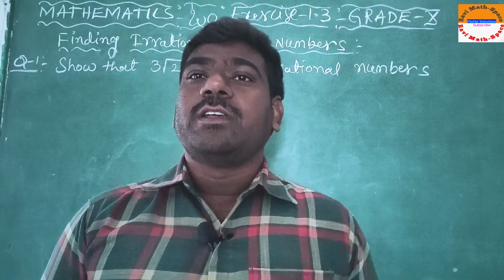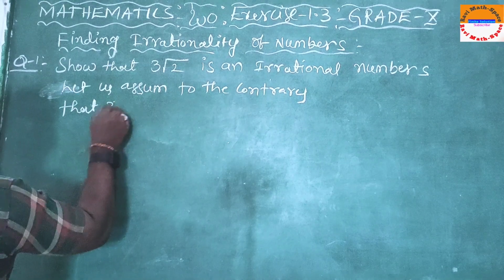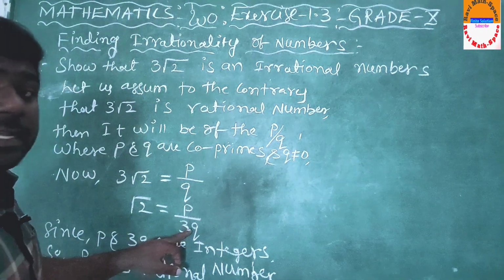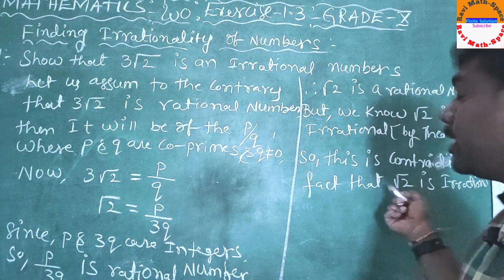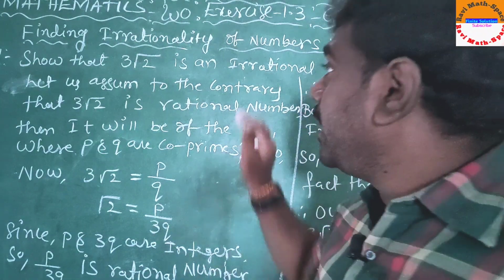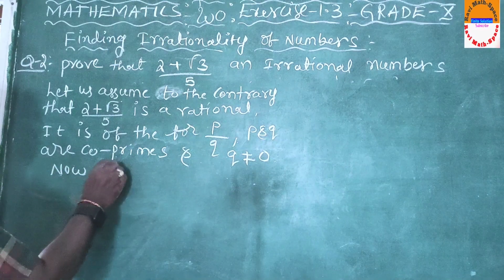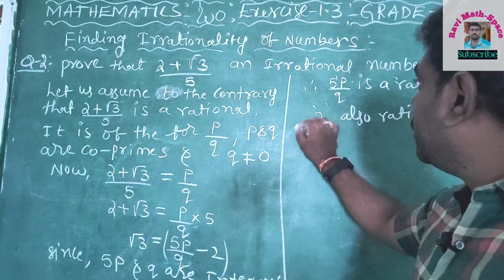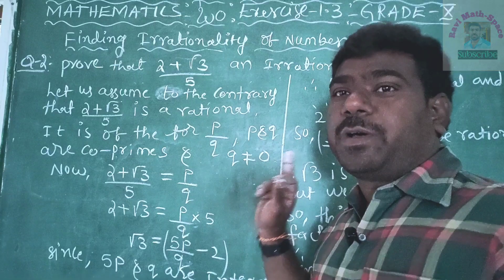Real Numbers # Grade 10# Q).Prove that 3√2 and 2 + √ 5 is an Irrational numbers CBSE AND NCERT.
2Q).Prove that 3√2 and 2 + √ 5 is an Irrational numbers.
Twitter:Mathinfinity2 , Instagram: boyaravi1992.